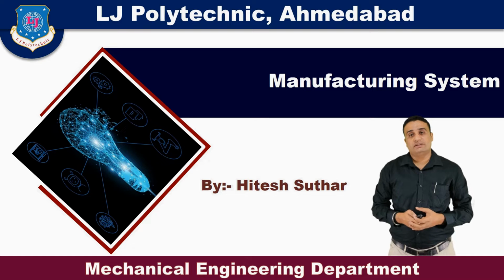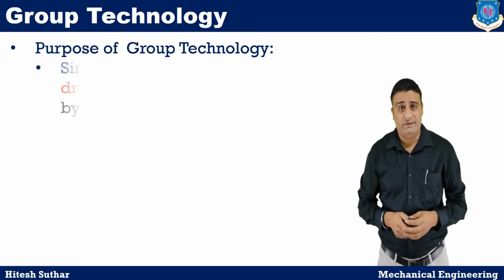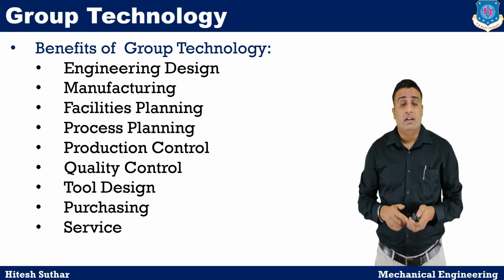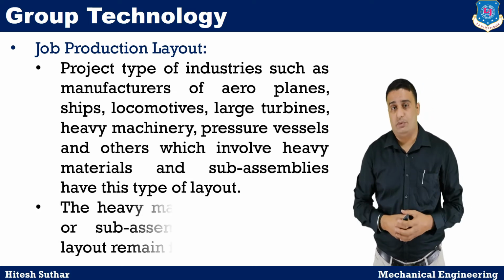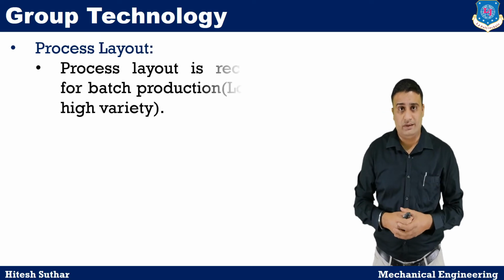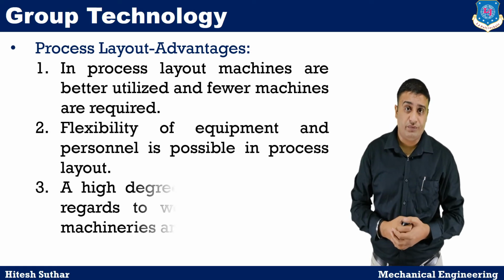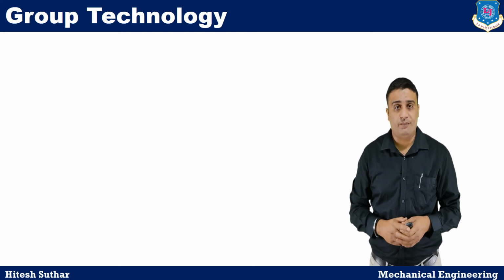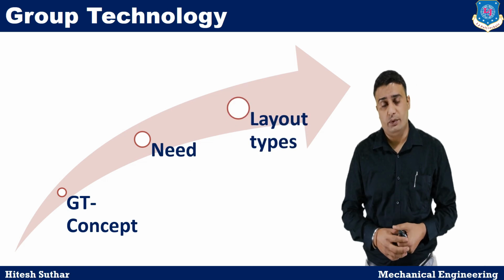Manufacturing System - Concept of Group Technology (GT)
This video represents the Basic concept of Group Technology. Which is helpful for Mechanical Engineering students in the field of manufacturing.

Song
In The Light Artist David Fesliyan Licensed to YouTube by HAAWK for a 3rd Party (on behalf of Fesliyan Studios);
HAAWK Publishing, and 2 Music Rights Societies